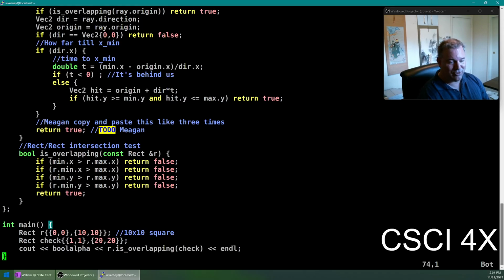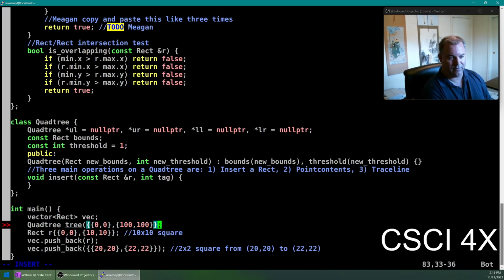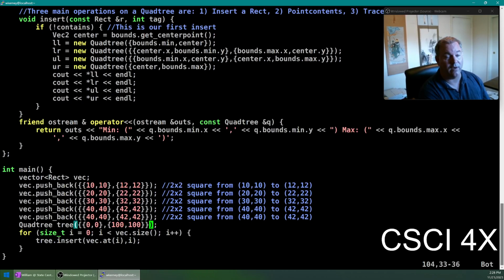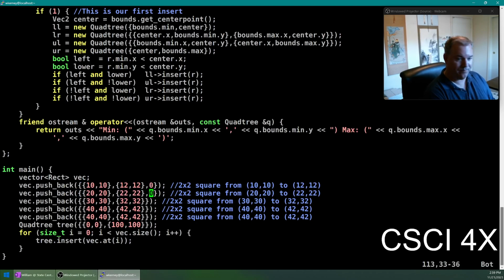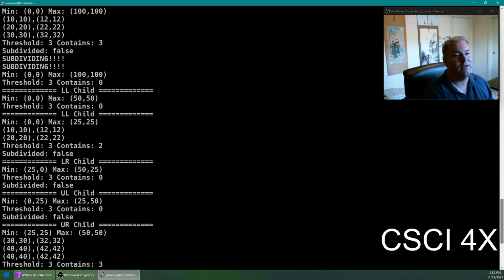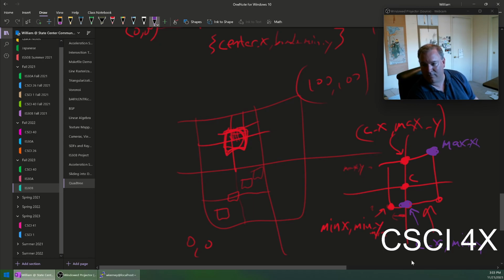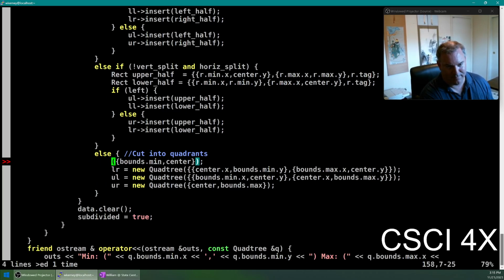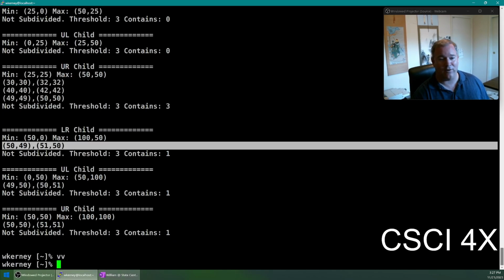Quadtree Lecture 2/3: Writing a Quadtree & Insertion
In Part 1 we wrote and tested the helper functions. This time we wrote an insert function that would take a Rectangle and would insert it into the Quadtree, clipping (splitting) it into up to 4 smaller-rectangles if necessary.

When a node of a Quadtree exceeds holding "threshold" number of Rectangles, we split the Quadtree node into four and recursively re-insert all of the Rectangles into the child nodes.